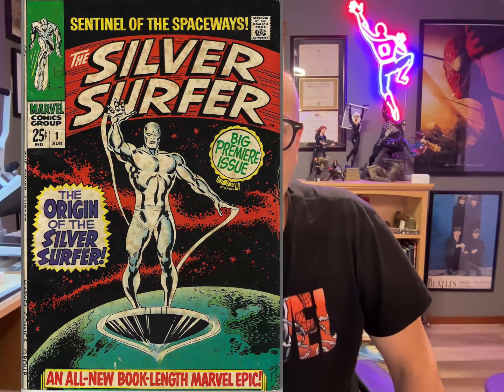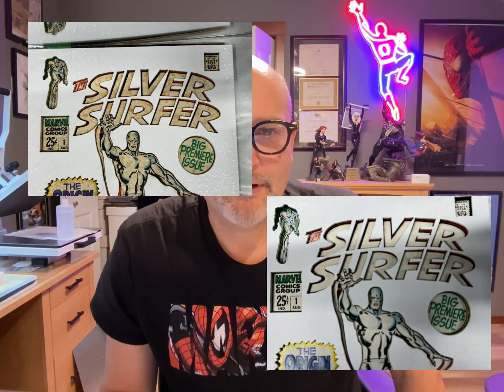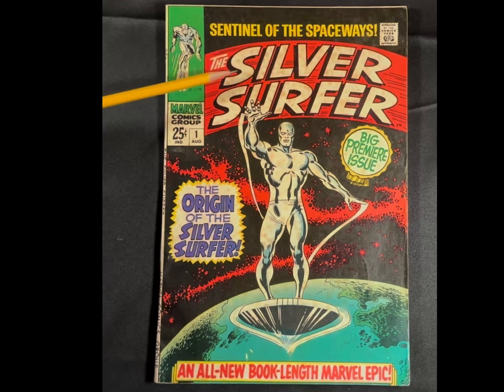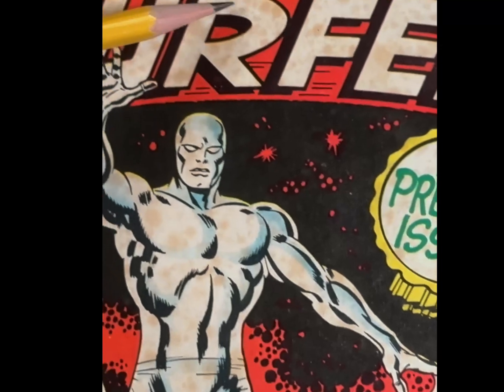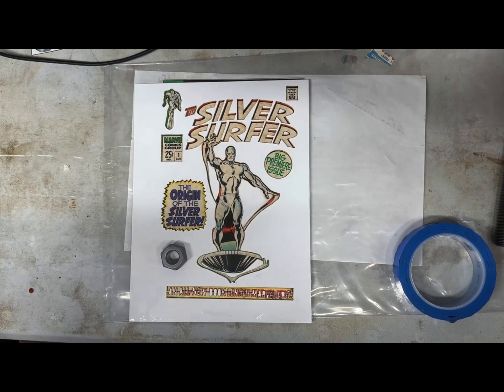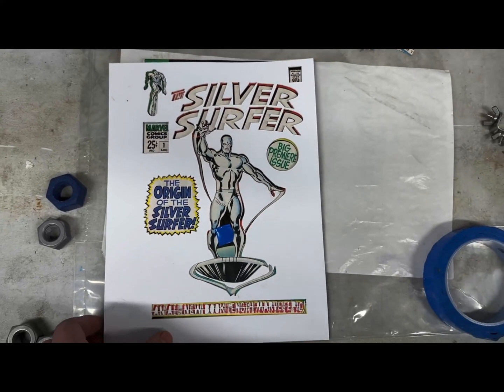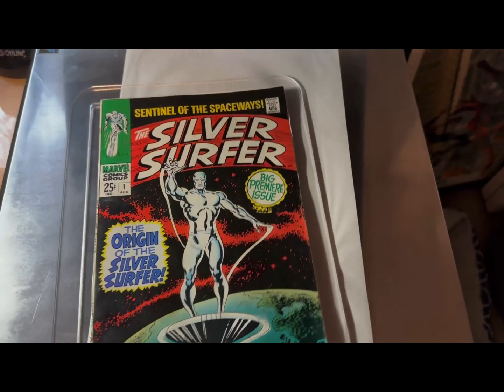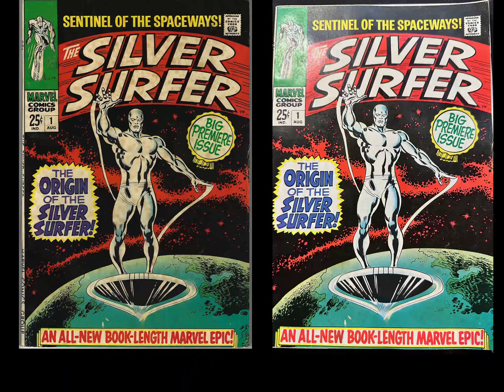Removal of Foxing using a Mask on Silver Sufer #1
Foxing can be challenging to remove because the red color on Silver Age book can be affected by peroxide and 435nm lights (the most effective light frequency for foxing)

For that reason, a light mask is recommended, and we will use one in this demonstration.

Heat Press